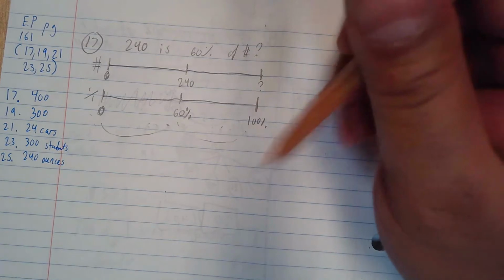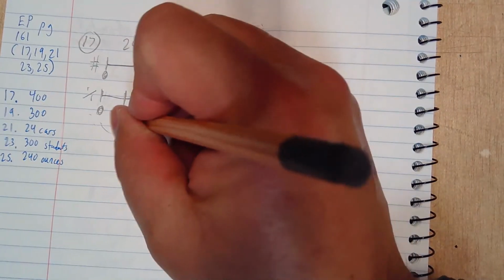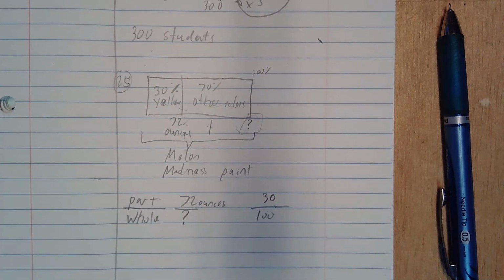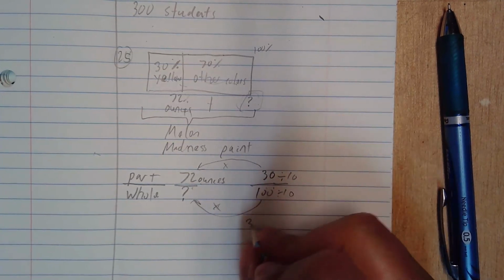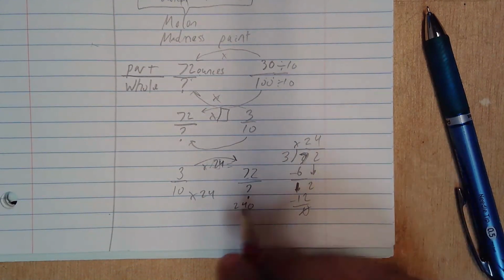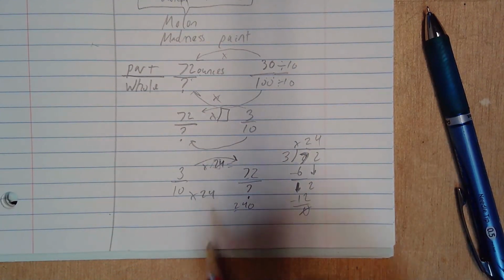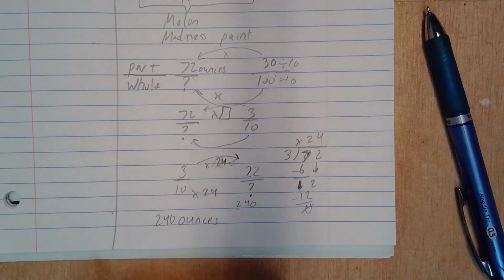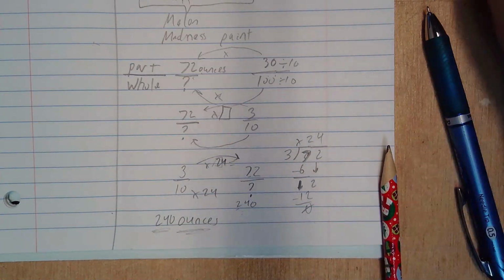6th Grade CA Math Ch 2 Lesson 8: Extra Practice pg 161 (17-25) odd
Standards:
6.RP.3 , 6.RP.3c
Mathematical Practices:
1, 2, 3, 4, 7